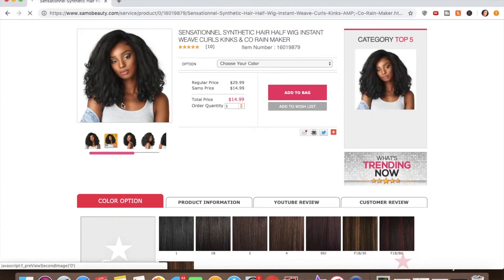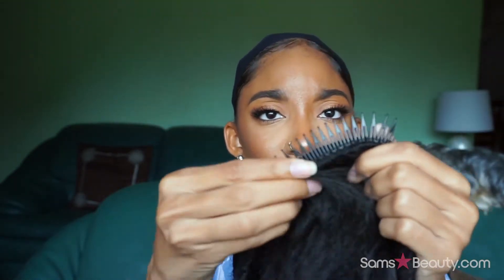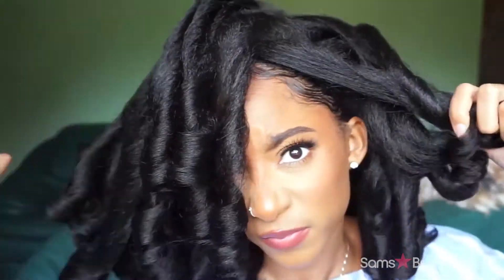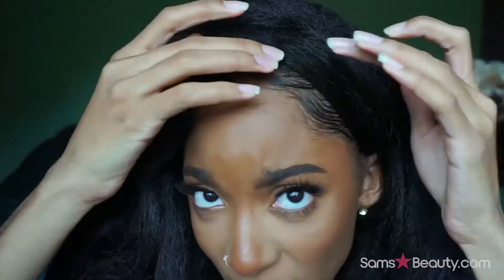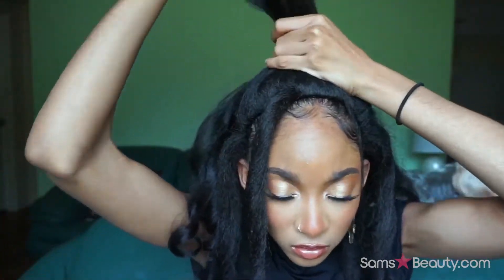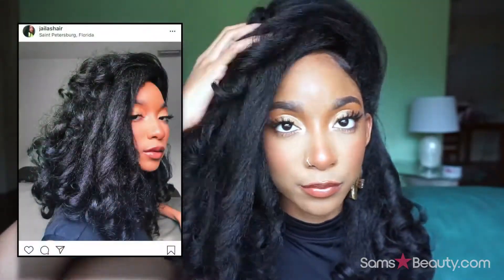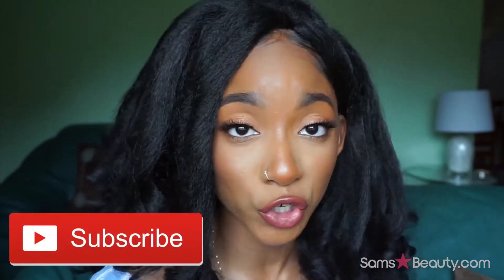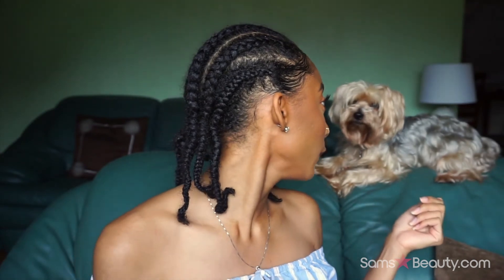SENSATIONNEL HALF WIG INSTANT WEAVE CURLS KINKS & CO RAIN MAKER / SAMSBEAUTY.COM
ITEM NAME : SENSATIONNEL HALF WIG INSTANT WEAVE CURLS KINKS & CO RAIN MAKER / SAMSBEAUTY.COM

[BASIC INFO]

SAMSBEAUTY IG&FB
follow samsbeauty on instagram